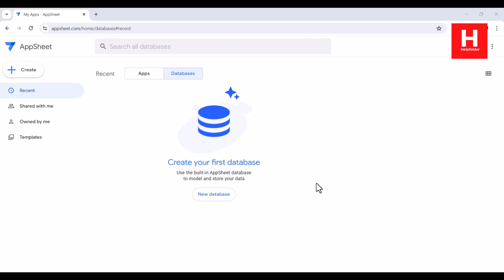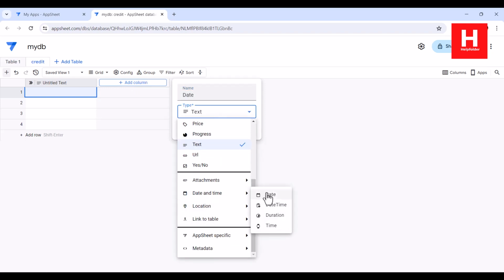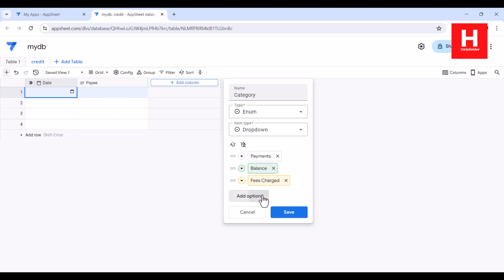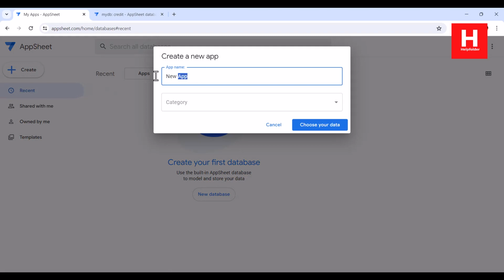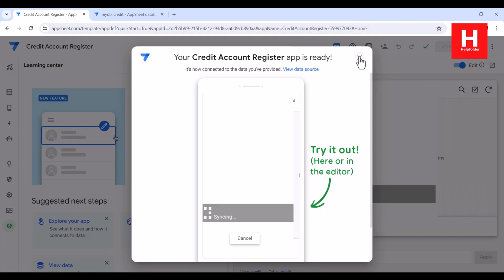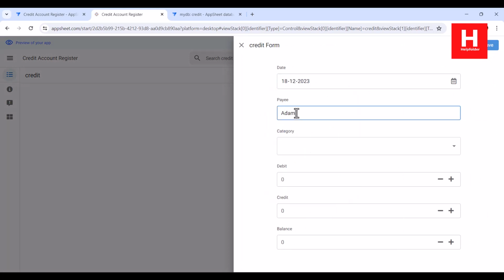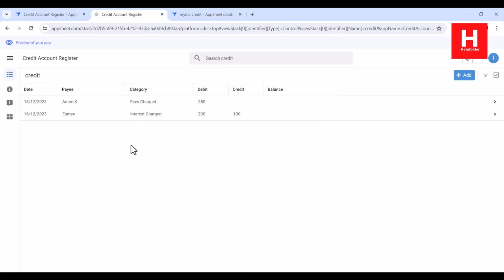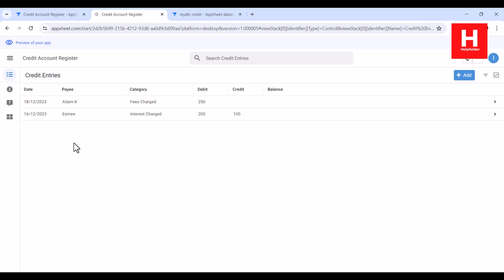Google Appsheet - Create Credit Account Register App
Learn How to Create Credit Account Register App in Google AppSheet.